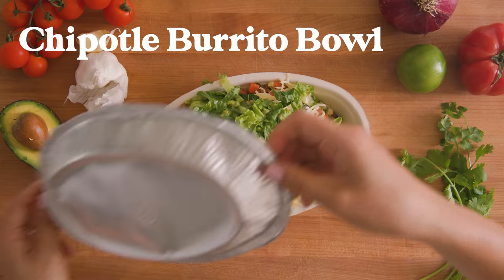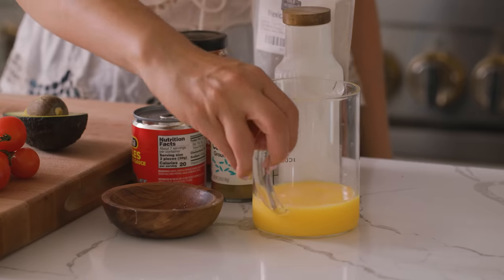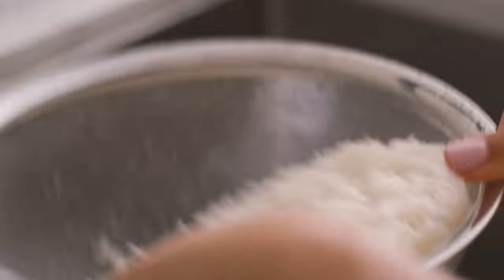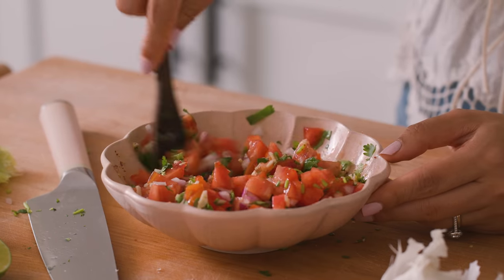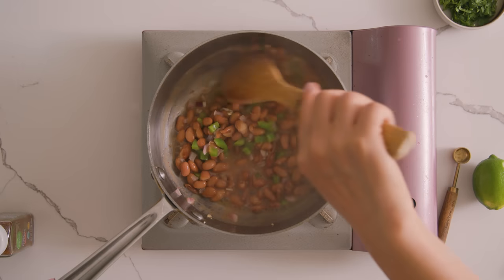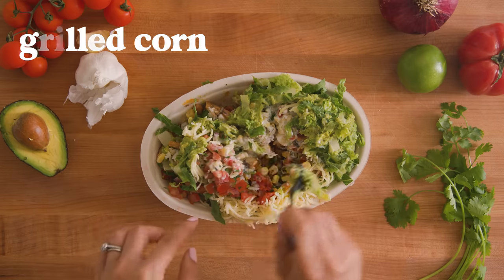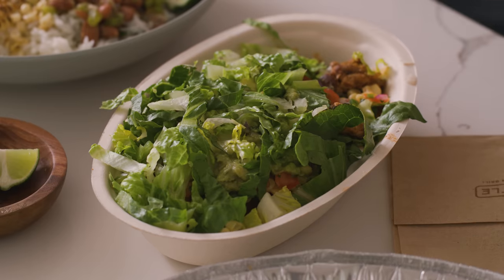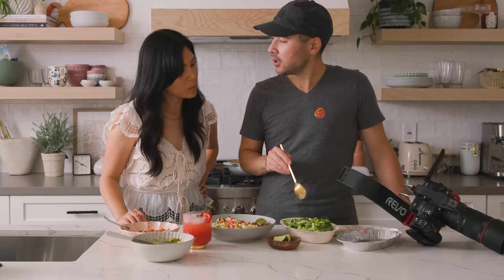Homemade vs Chipotle BURRITO BOWL | Delicious Dupes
Today I'm recreating, maybe IMPROVING Chipotle's popular Chicken Burrito Bowl.

➜ Mailing Address:
26500 Agoura Rd.

Chipotle Chicken Marinade:

4 cloves of garlic,finely minced
1 tsp of cumin
1 tsp of kosher salt
½ cup orange juice
1 tsp of mexican oregano
2 tsp chipotle in adobo sauce, pureed
¼ cup of olive oil
1 lb boneless skinless chicken thighs

mix the marinade together then add add the chicken. Let it sit for at least an hour to overnight - the longer, the better so this can definitely be made ahead of time.

Cilantro Lime Rice:
1 cup of white basmati rice, rinsed and drained
2 cups water
½ tsp salt
Dash of cumin
Lime peel

In a medium-sized pot, add some olive oil and toast up the rice until it’s slightly golden brown. By toasting it up, you lock in the starch, keeping the rice from getting mushy and it also gives the rice a nutty taste. Pour in 2 cups of water or broth if you’d prefer, ½ tsp of salt, a dash of cumin, and a small piece of lime peel. No white parts, just the greens so it releases the lime oil into the rice and gives it a better flavor. Let it come to a boil until the water is fully absorbed then close the lid and let it sit for another 15 minutes to steam and finish cooking.

Salsa and Guacamole:
1 large, ripe tomato
¼ of a large red onion
2 cloves garlic, minced
Cilantro chopped
cumin
chili powder
Salt
juice from half a lime
1 ripe avocado

It sounds like we’re making alot but the great thing about salsa and guac is that they contain very similar ingredients, so I can basically prep everything and make them at the same time. For the salsa, we’re going to chop and dice a large ripe tomato. Add it a bowl, then we chop up ¼ of a large red onion, just take half of it and save the other half for the guac. A garlic clove, minced. Cilantro, chopped, and ¼ tsp cumin, ¼ tsp chili powder, a dash of salt, and juice from half a lime. Mix it up

For the guac, add the onions we’ve already chopped, a garlic clove finely minced, cilantro, lime juice, ¼ tsp cumin, ¼ tsp salt, and Mix mix mix. I usually add tomatoes teo my guac, but since we already made the salsa, we can just leave it out.

Pinto Beans:
¼ cup Chopped onions
¼ cup chopped green bell pepper
1 clove garlic, chopped
1 can pinot beans + liquid
Chili Powder
Cumin

In a small pan, we add some olive oil and quickly cook some chopped onions and some chopped green bell peppers until it’s fragrant. Add a clove of garlic, then a can of pinto beans with some of the liquid. Add a dash of chili powder and cumin, and once the beans are warmed through, it’s done.

Strawberry Agua Fresca:

1 cup of washed and hulled fresh strawberries
1 cup of water
1 tbsp honey
Add everything to a blender, whirl. Serve over ice and garnish with a wedge of strawberry and a mint. Fancy and refreshing!

Grilling the Corn and Chicken:
Okay so back to the burrito bowl, let’s grill! I had the corn salsa but I feel like it’ll get lost in all of the same flavors, so I’m doing a different approach - I have some melted butter already to go, and I’ll just place an ear of corn on the hot grill and as it’s cooking brush on the melted butter to give it that smokey buttery flavor and a sprinkle of chili powder. Now the the chicken! I’ll grill each side for 4-5 minutes until it’s cooked through and let it cool off a bit before cutting it into small chunks.

Assembly:
We have all our honeysuckle cafe burrito bar - let’s build our chicken burrito bowl. Here is our cooked rice, add some cilantro and a final squeeze of lime IF you want it more tart. Because we cooked it with lime, it is already infused. Grab a scoop of our cilantro lime rice onto a bowl and to the side of it, I’ll add some chopped romaine lettuce. Layer on our grilled chicken, our grilled corn that I’ve cut into smaller kernels, pinto beans, salsa, guacamole, a small dollop of sour cream, and finally some shredded cheese. This soo good.

This is a chipotle chicken burrito bowl. Everyone I know loves this bowl, but today I’m going to show you how to make it from scratch, maybe even better but definitely dang delicious.

00:00 Intro
00:11 Trying Chipotle's Bowl
01:02 The Marinade
02:15 Cilantro Rice
03:09 Guac & Salsa
04:22 The Beans
05:07 Quick Refreshment
06:05 Grilling
06:39 Build that Bowl!